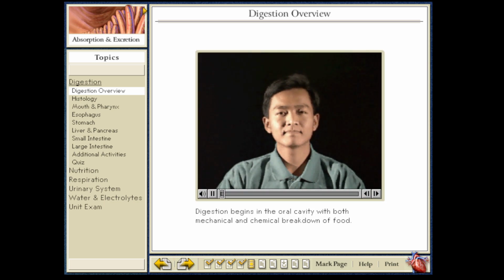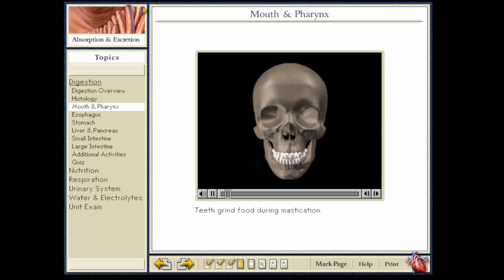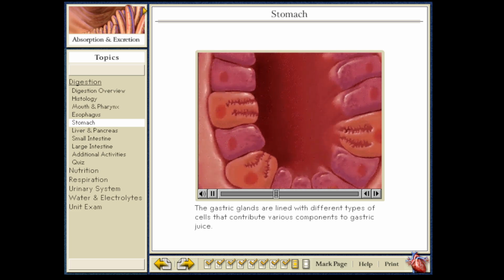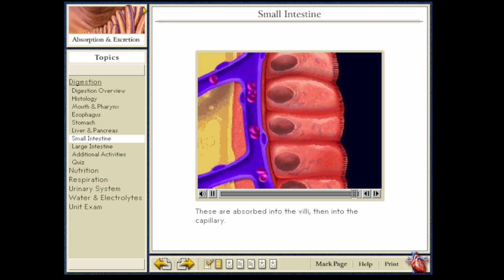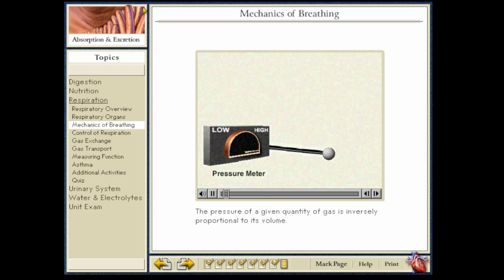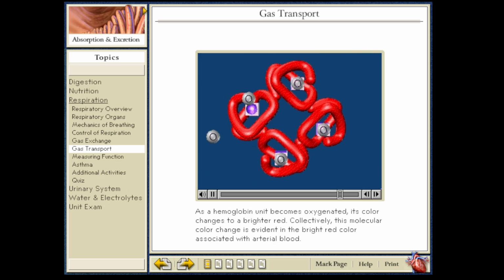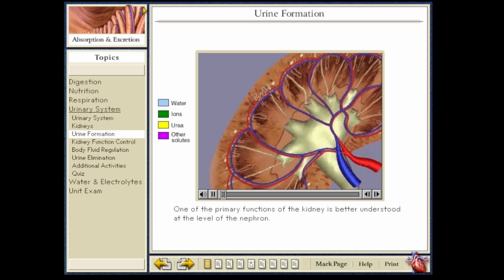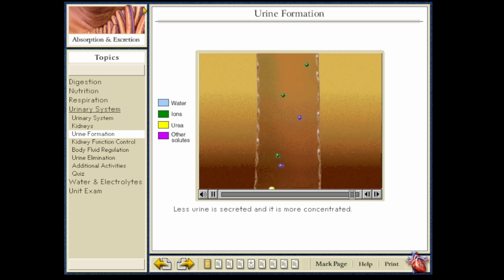McGraw Hill - Anatomy & Physiology: Essential Study Partner (2001) - Part 5: Absorption & Excretion